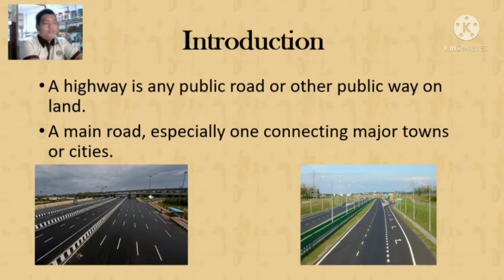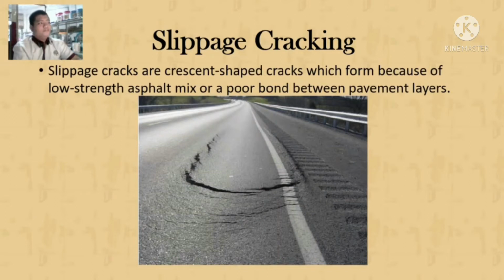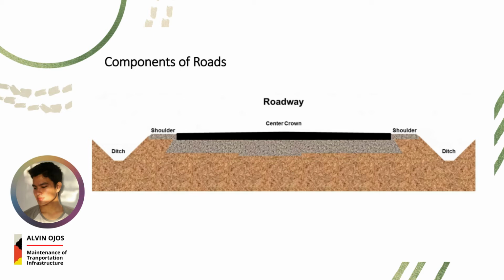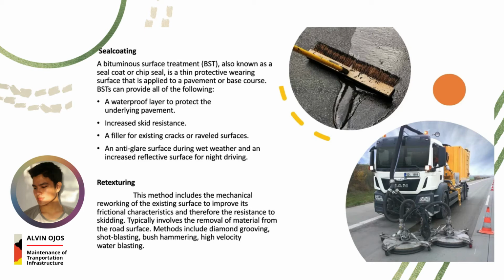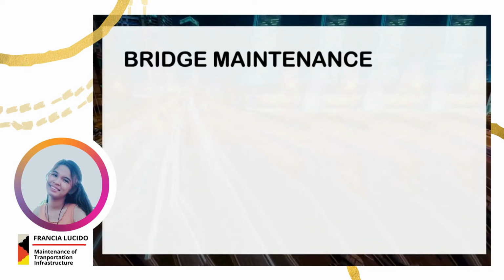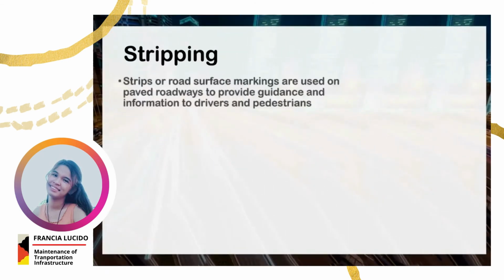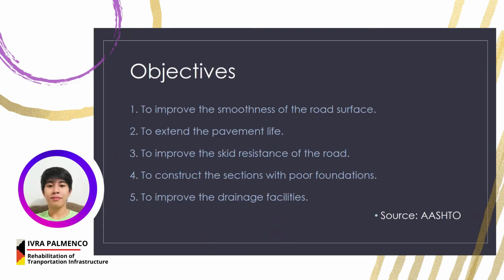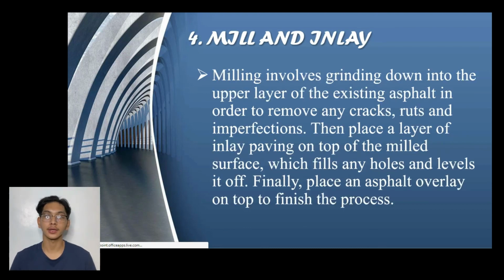Failures, Maintenance, & Rehabilitation of Transportation Infrastructure (Group 8 - BSCE 3B)